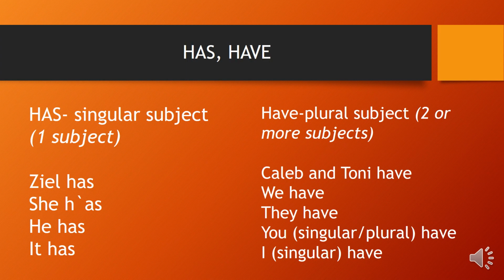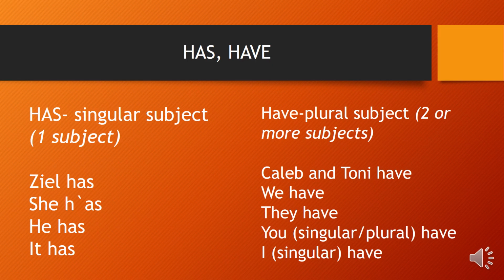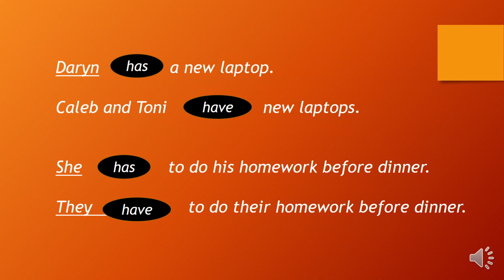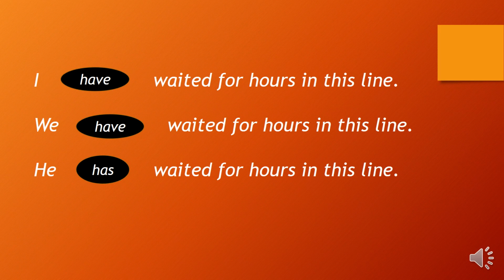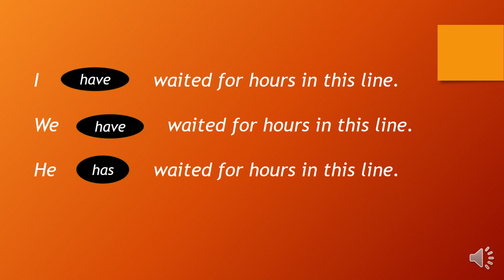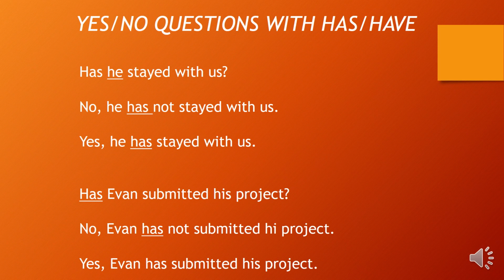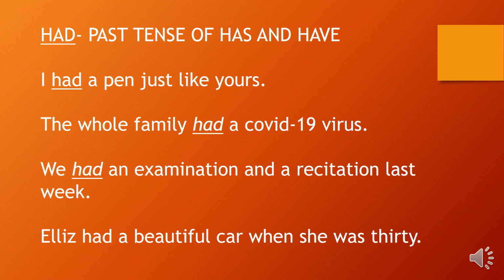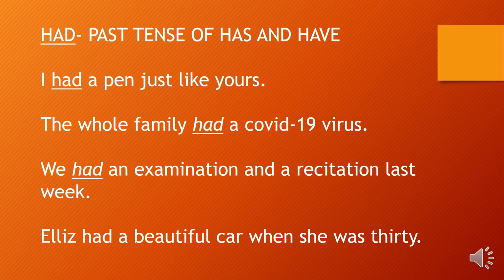The Use of HAS, HAVE and HAD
Want to understand how has, have and had function in the sentence??? Please check this out!?!💚💚💚